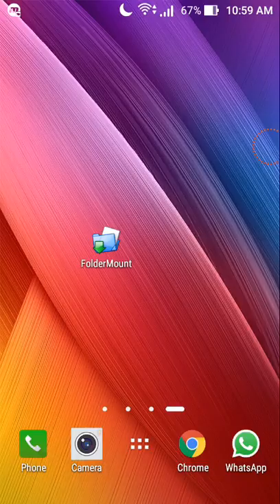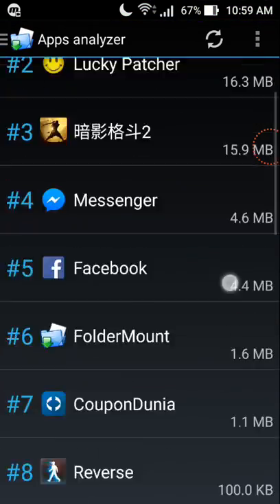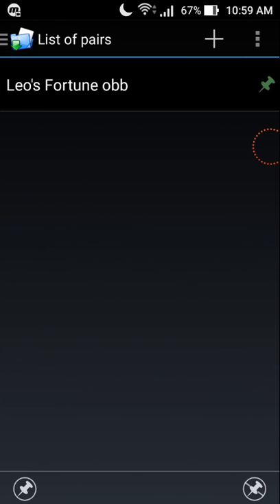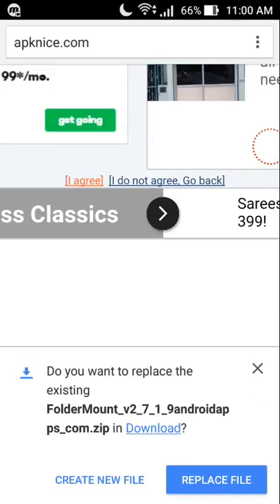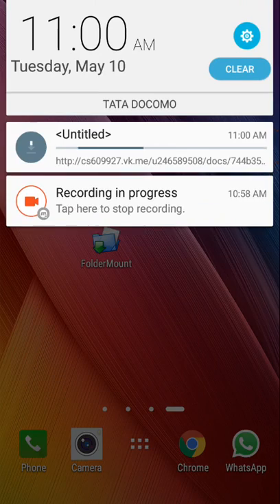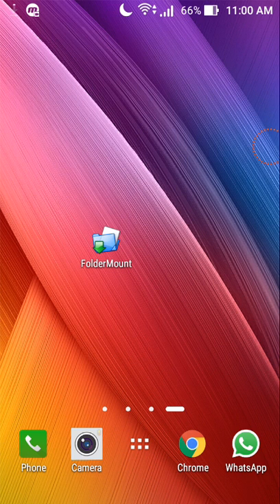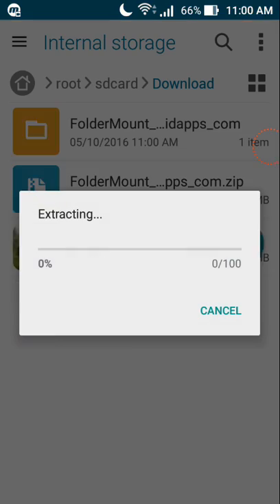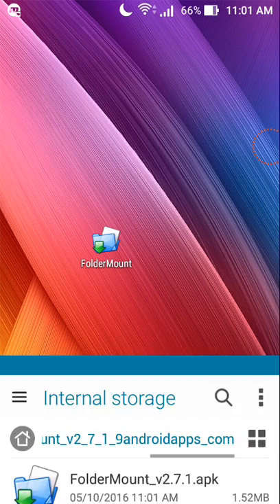How to get folder mount premium version for free.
If u hav not seen the video "HOW TO MOVE APPS TO SD CARD VERY EASILY" you can see it from here.

PLEASE DO LIKE.